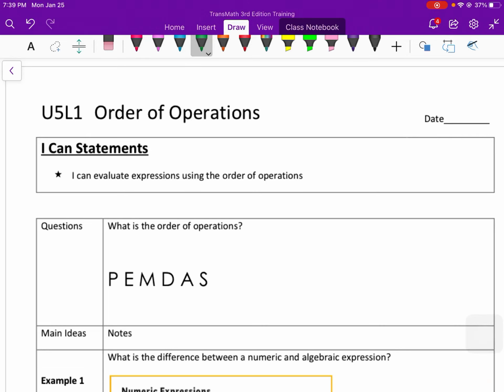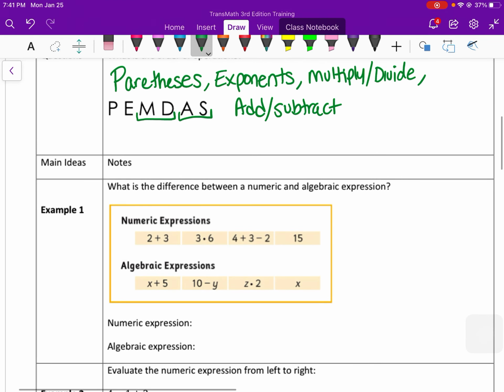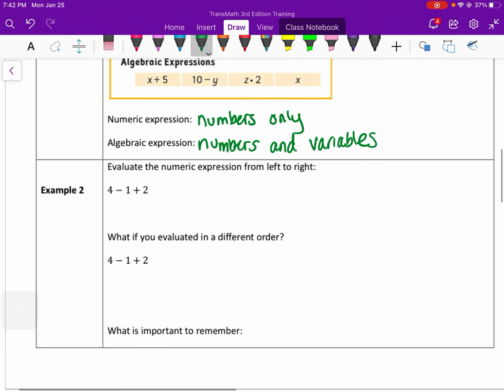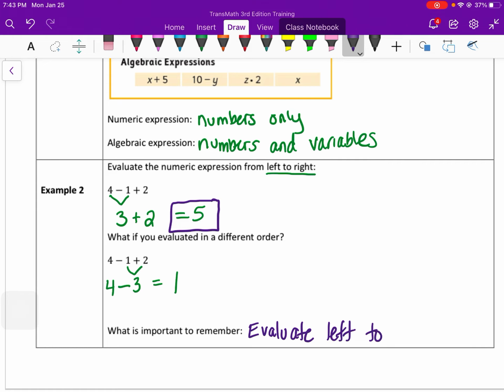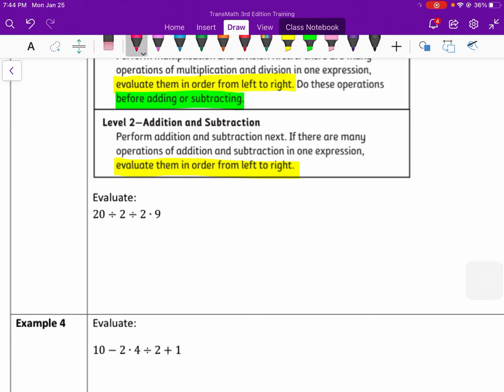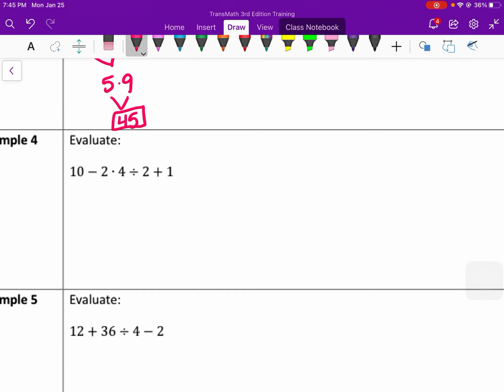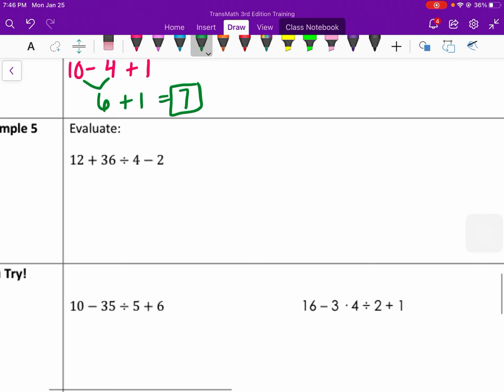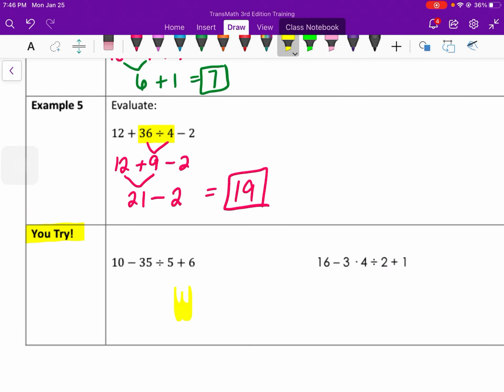U5L1 Order of Operations